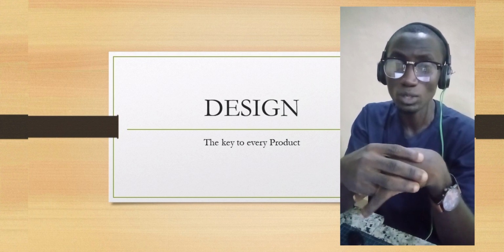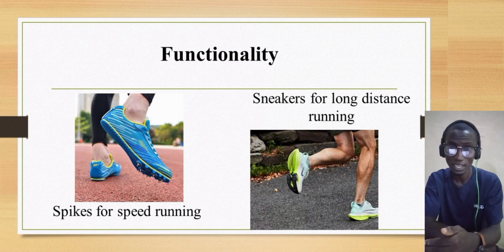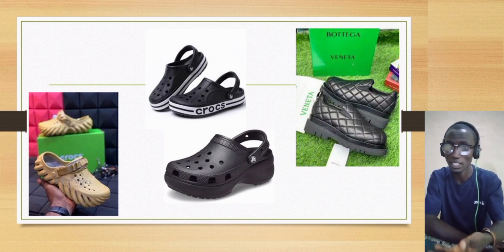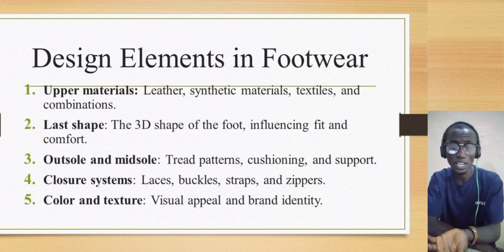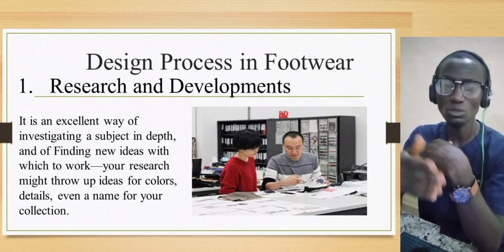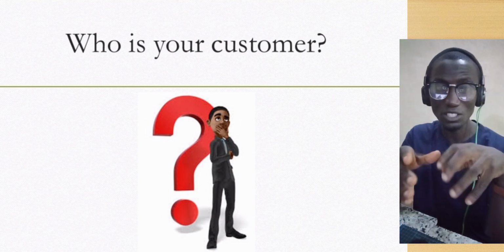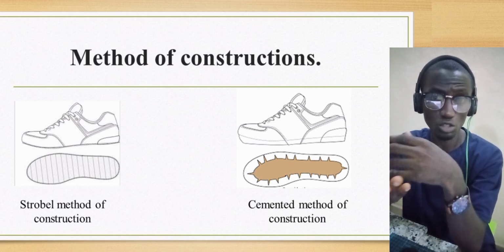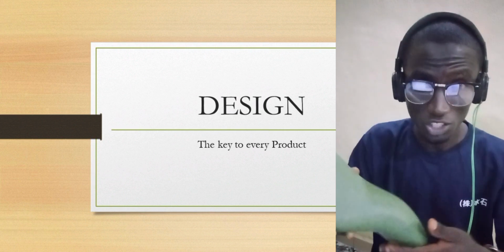Introduction to Footwear Design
understanding the concepts behind design in footwear production.